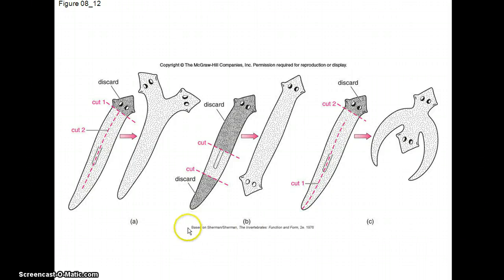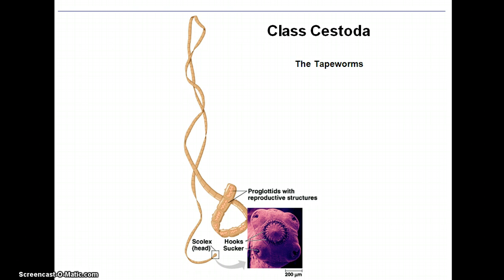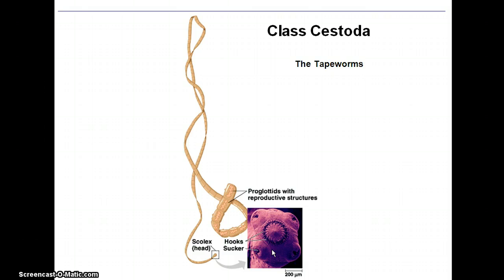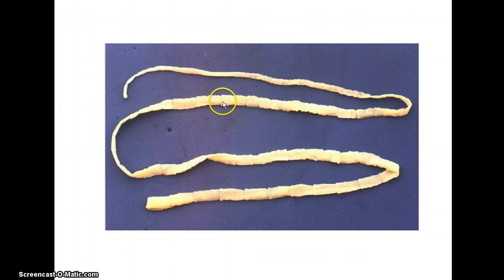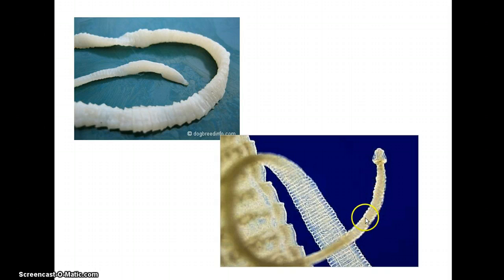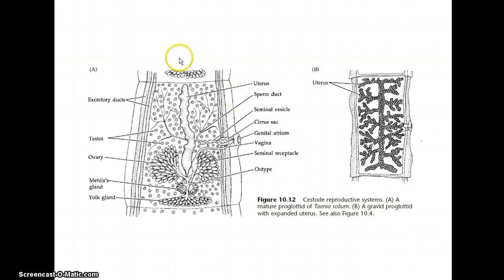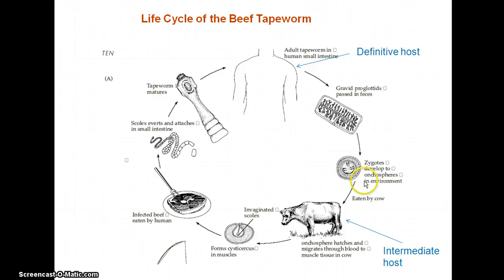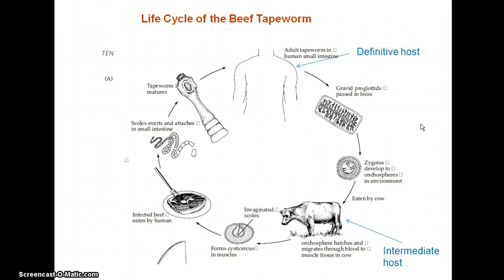Cestodes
lecture on tapeworms